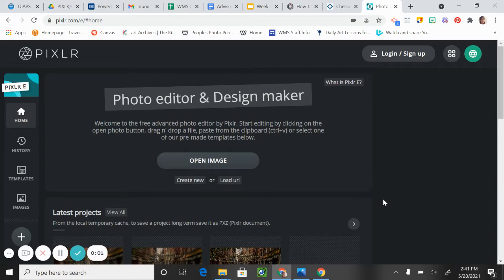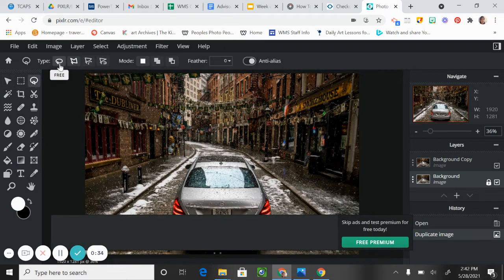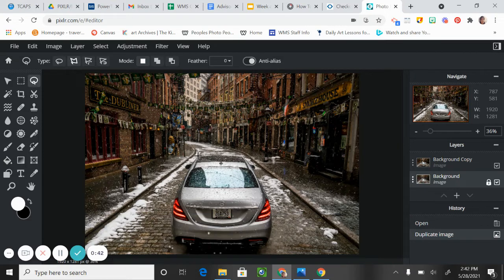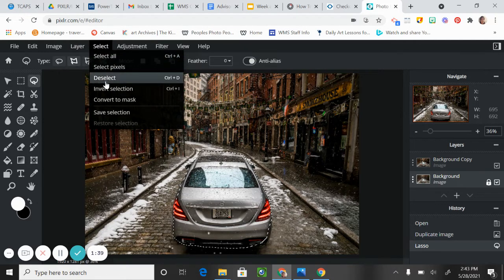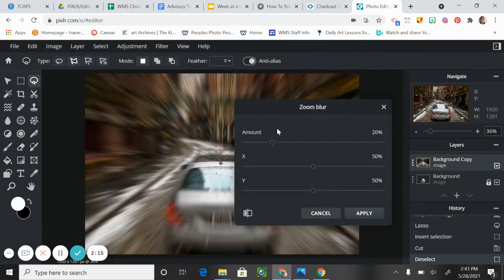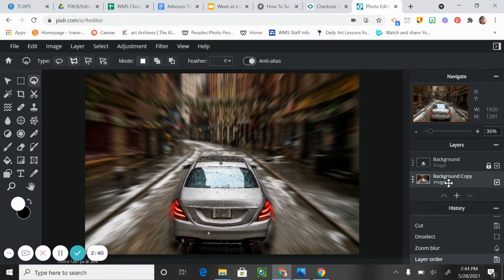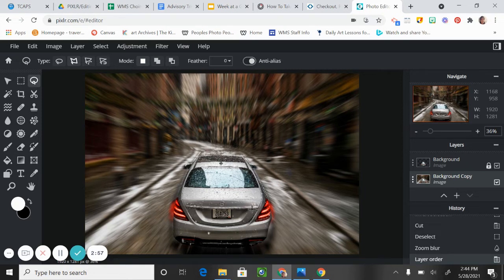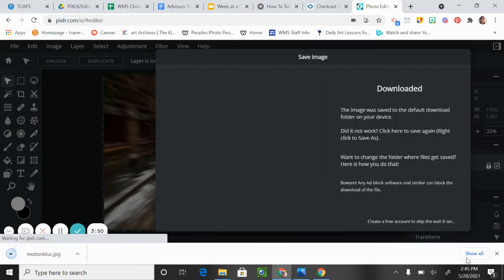PIXLR Editor Motion Blur